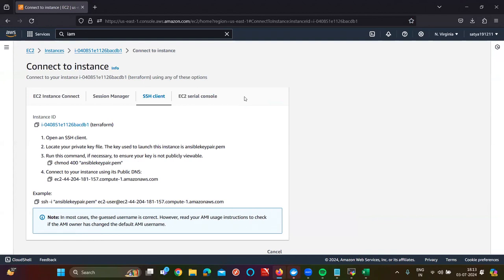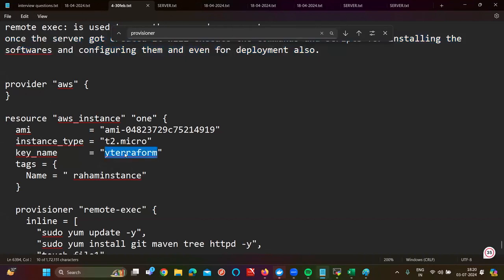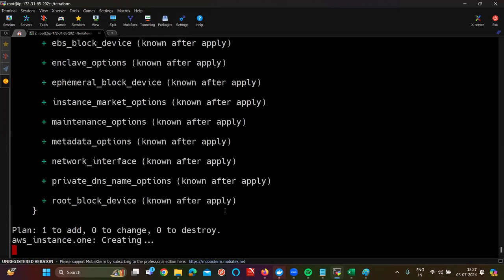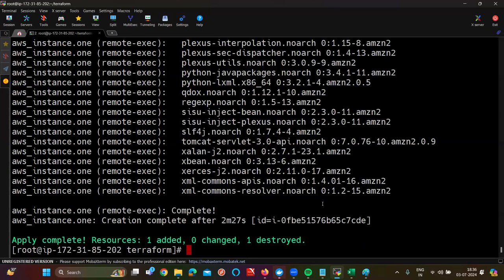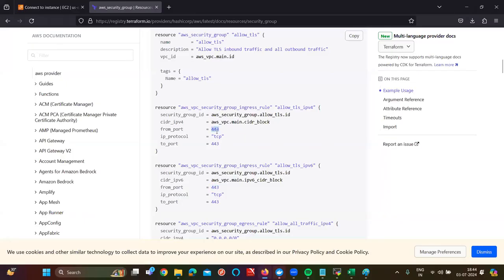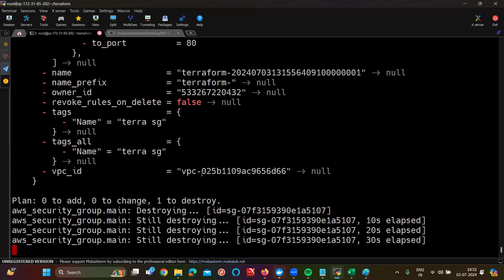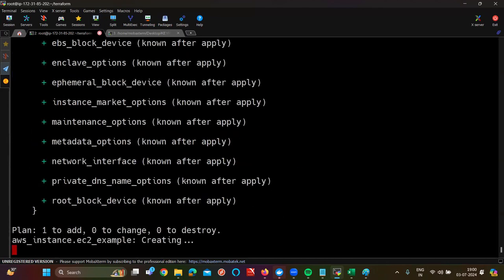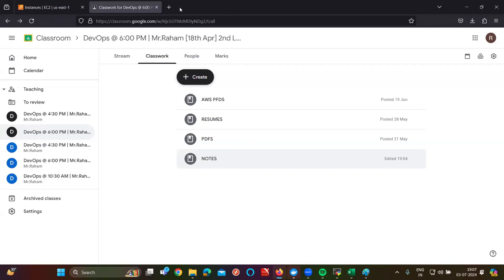DevOps on AWS-59 | Mastering DevOps on AWS Changed My Career Forever